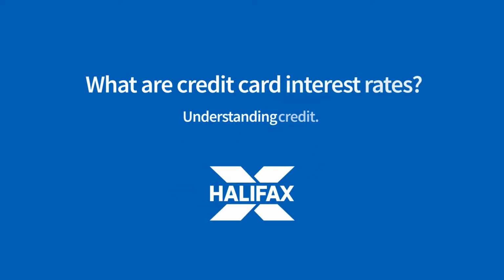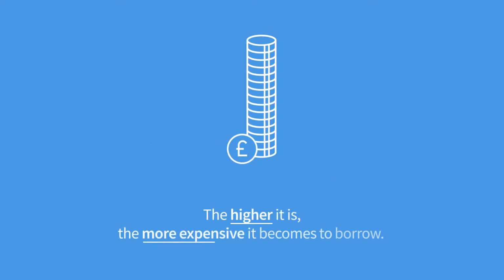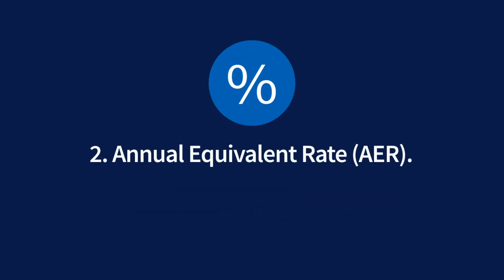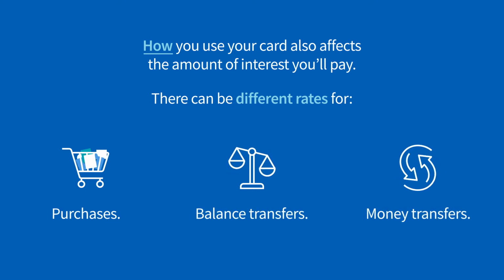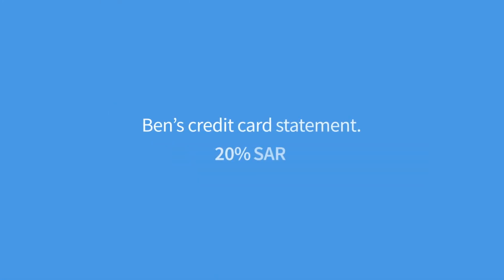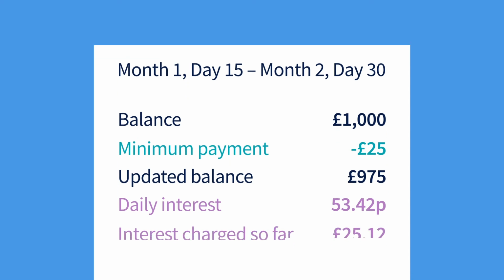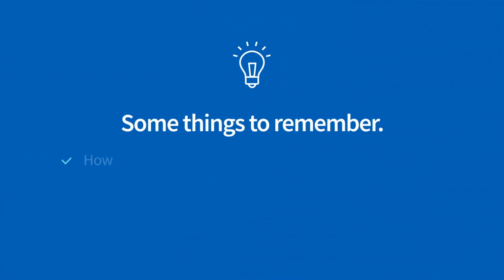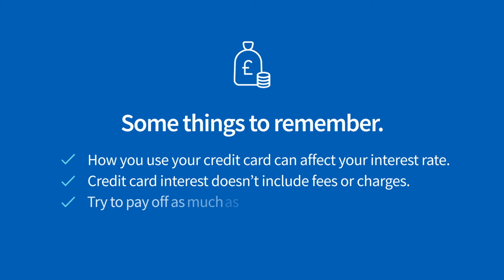Halifax - What are credit card interest rates?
At Haliafax we know how important it is to understand what credit card interest rates mean and how it relates to your borrowing when it comes to credit cards. We've developed a short video to help.